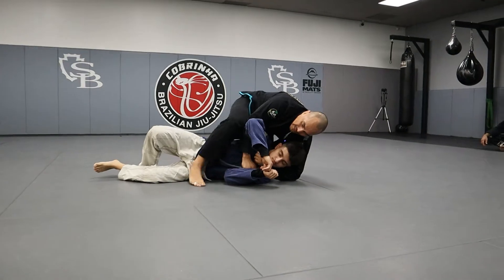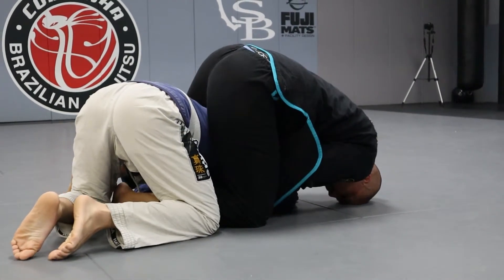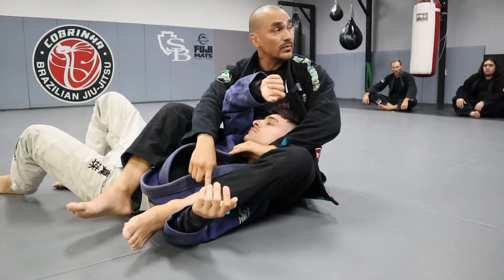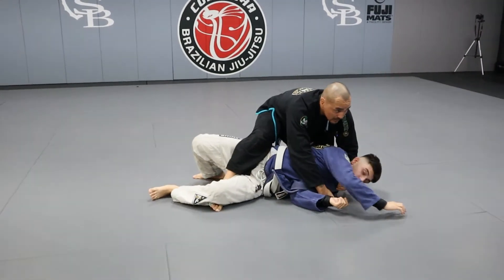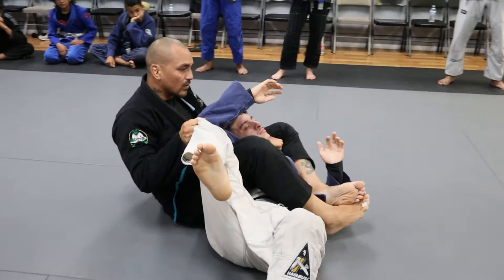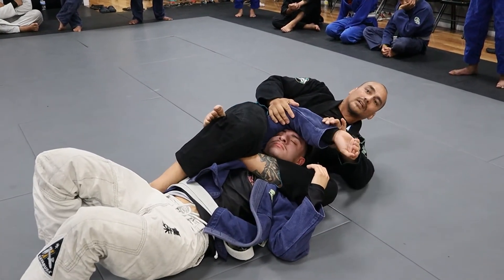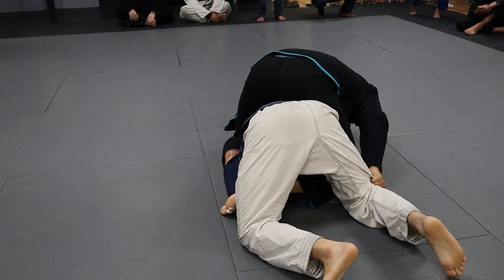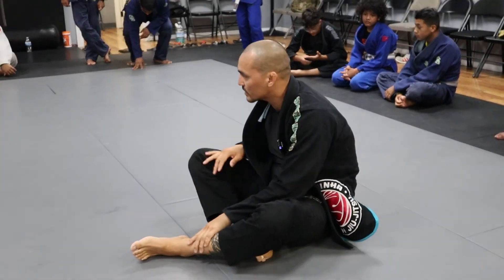More Back attacks from the Zipper